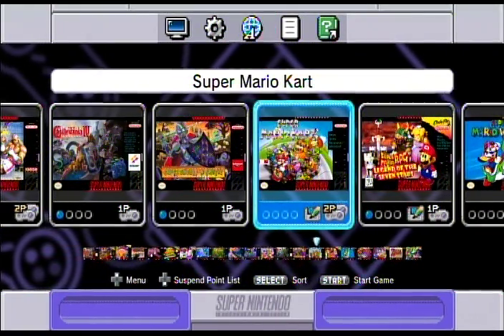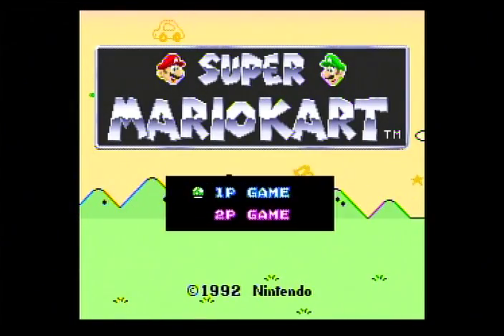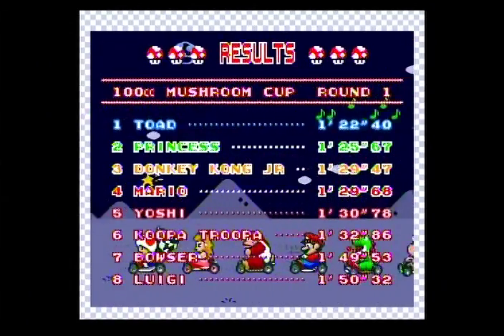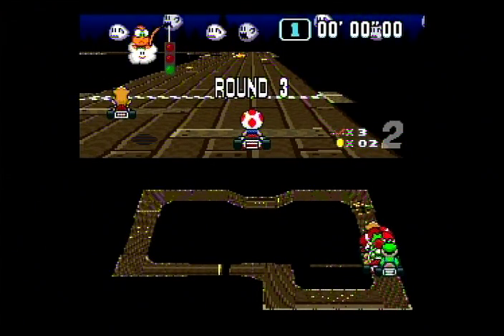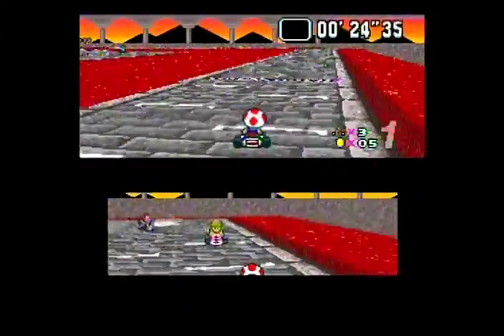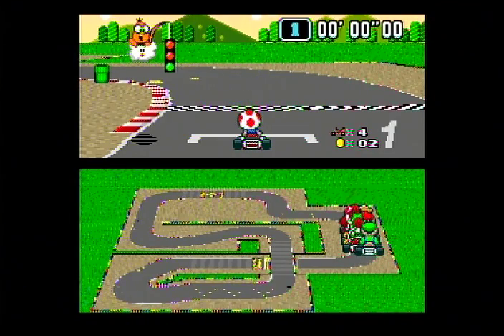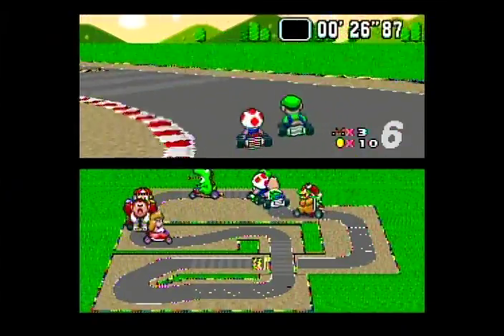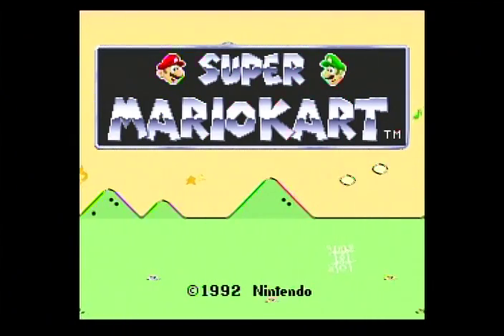Super Mario Kart (SNES) Mushroom Cup [100cc] Toad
Playing Mario Kart for the first time since the Clinton era. I'm racing the Mushroom Cup as Toad, which makes sense.

I'm playing this game on the SNES Classic.